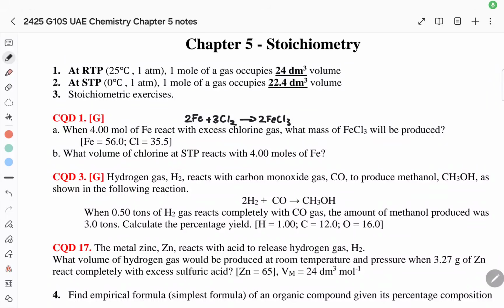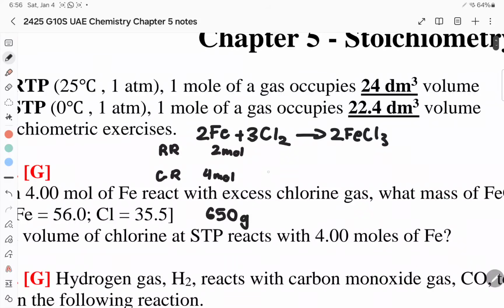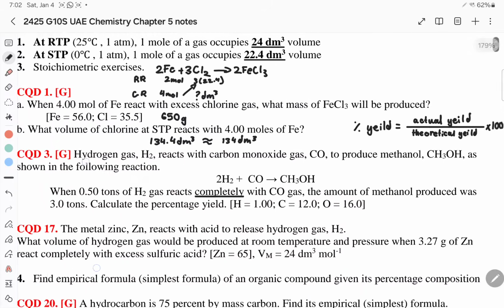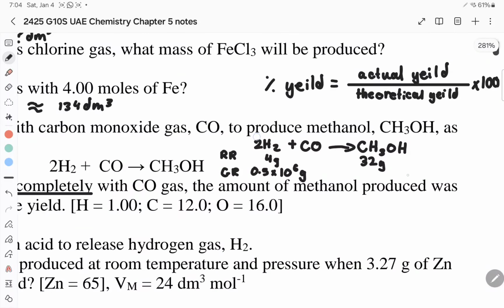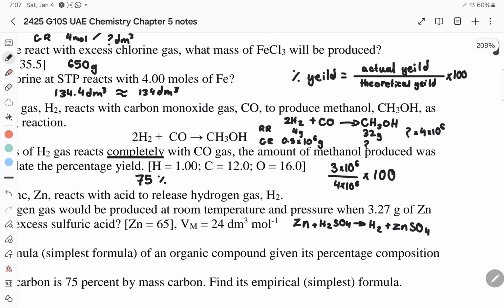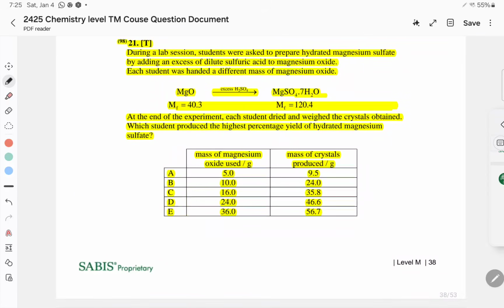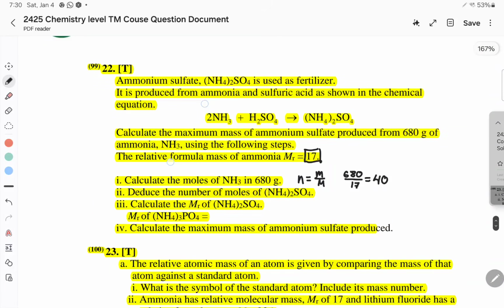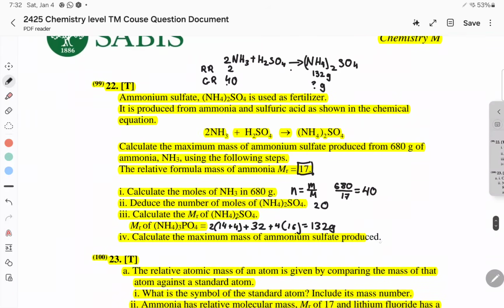chem ch 5.1-5.2 cqd (explained by hala)